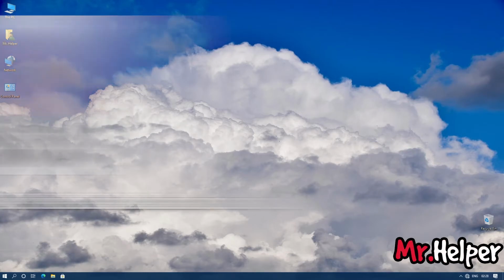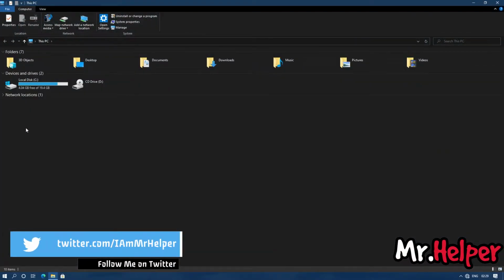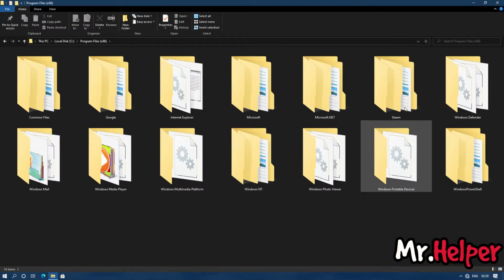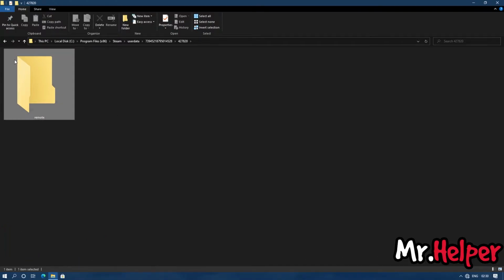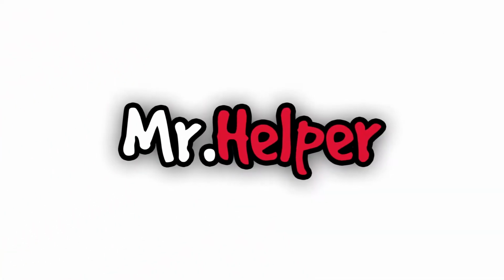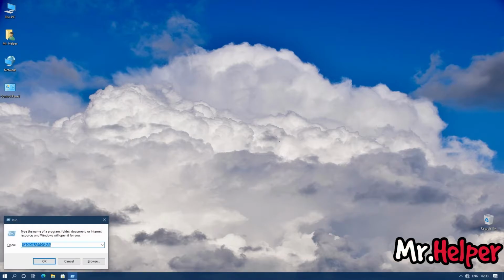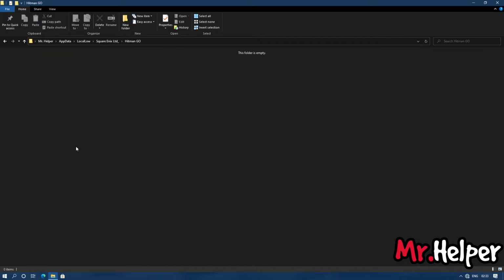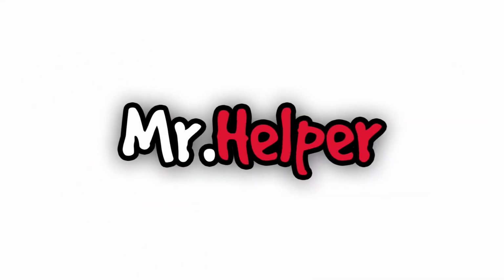How To Find Hitman GO Save File Location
If you are interested in knowing how to find the save files of any game, then my channel is for you. This How To Find Hitman Go Save File Location video will help you to get your Hitman Go save data.

Timestamp
00:00 Intro
00:16 Little bit about this video
00:20 How To Find Hitman: GO Save File Location
00:27 What you can expect from this video?
00:50 How To Find Hitman: GO Save File Location [Steam]
02:04 How To Find Hitman: GO Save File Location [Windows]
02:58 How To Find Hitman: GO Save File Location [Microsoft Store]
04:12 More videos like this
04:40 @Spapno  (Another Channel)
05:02 Thank You For Watching
05:22 Outro

➡️ Software Used:- Windows Explorer

If you have any trouble following the instructions, please let me know.
In the comments section below, describe it.
I'll do my best to find a solution.

UPDATE(If there is anything I forgot to mention in this video, I will add it here.)
⭐ There is no update available.